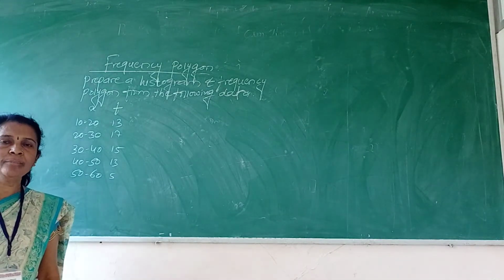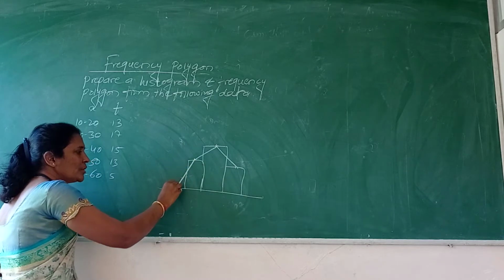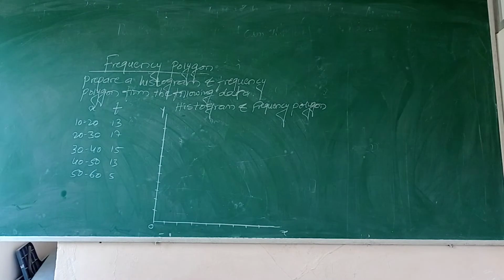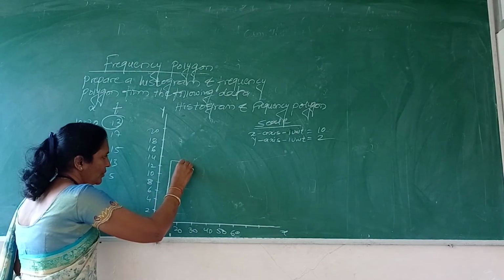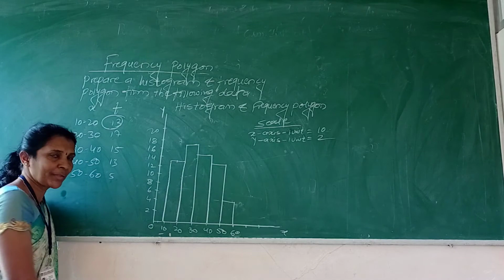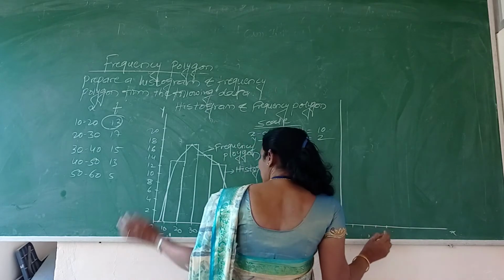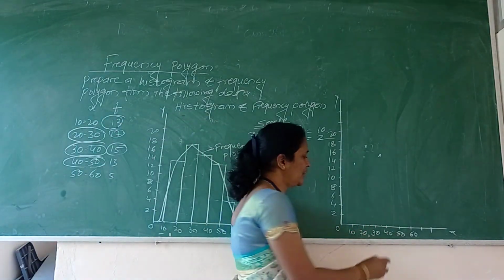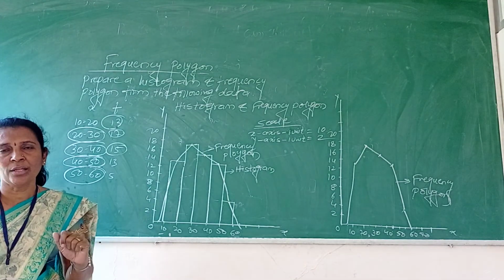B.Com 3rd Sem/ Chapter 3 / part 18